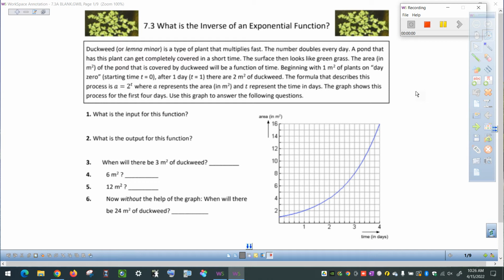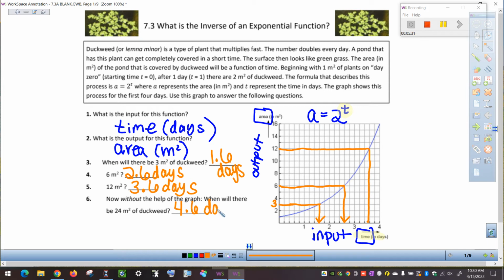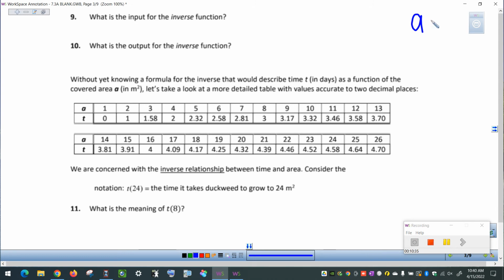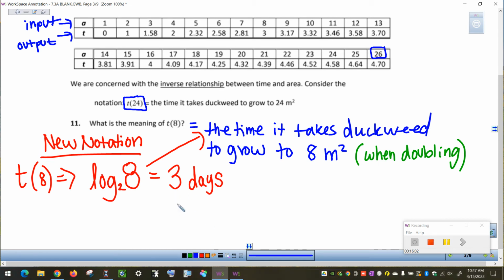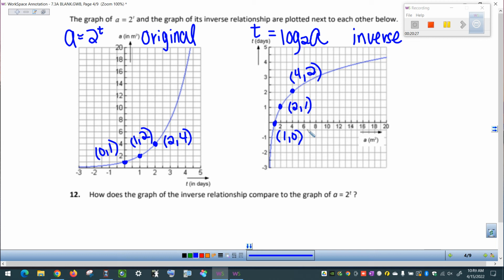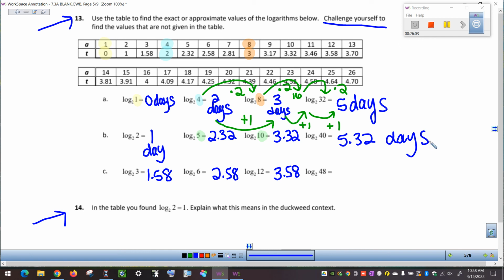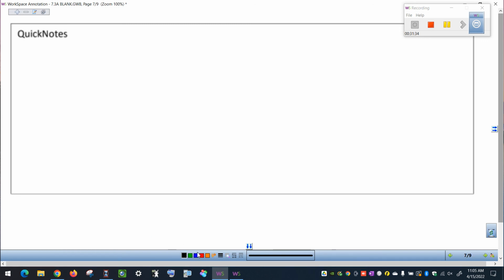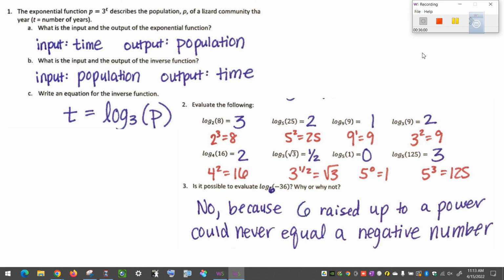7.3 Part 1 Lesson What is the Inverse of an Exponential Function?